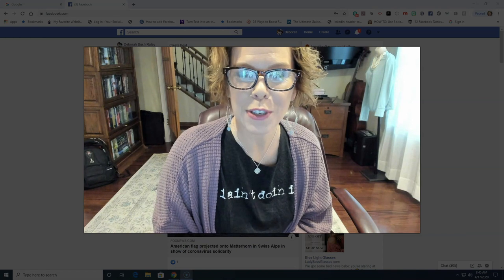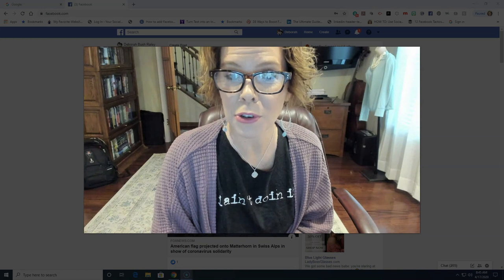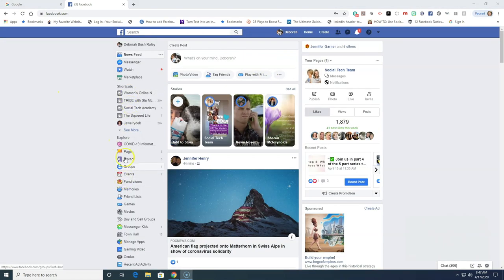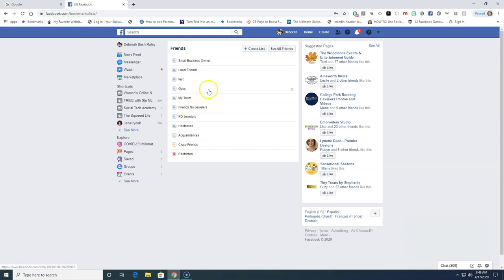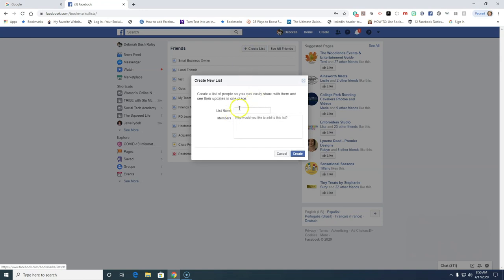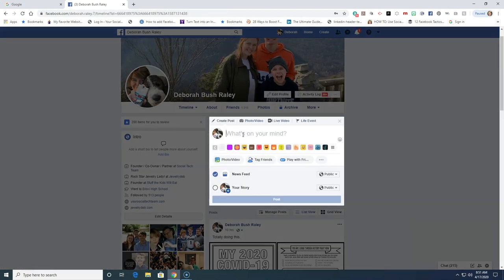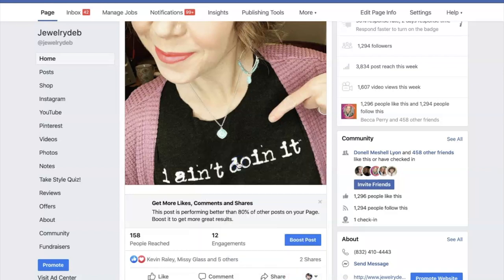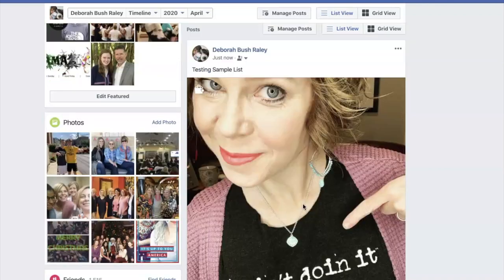GROW YOUR FACEBOOK AUDIENCE - ORGANICALLY - Step 5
Target your list and customize your audience.